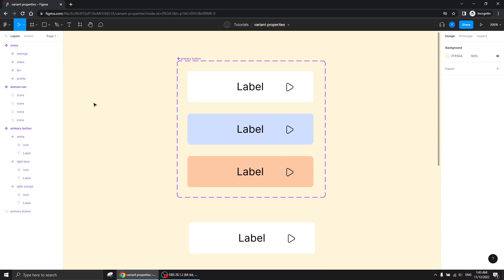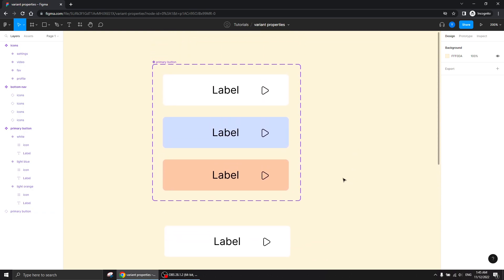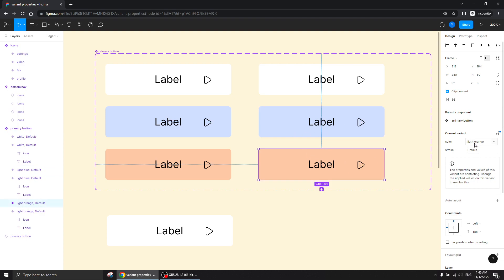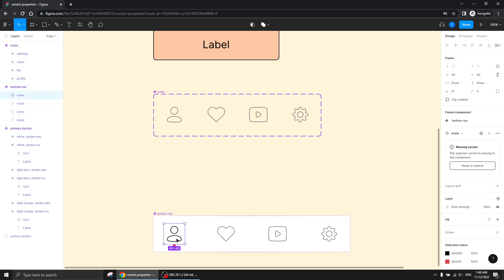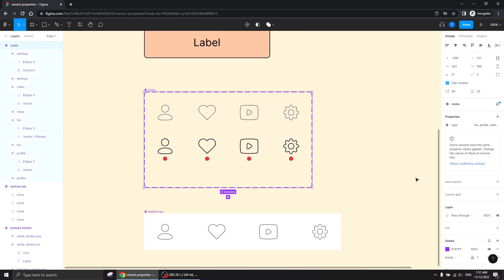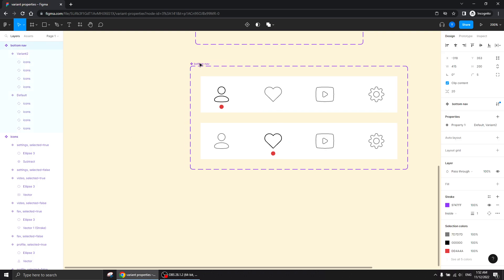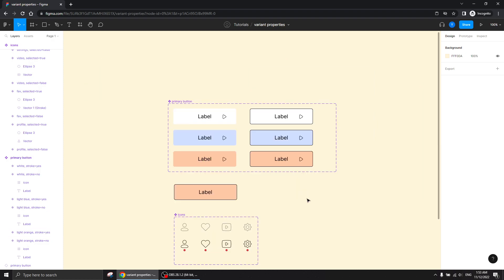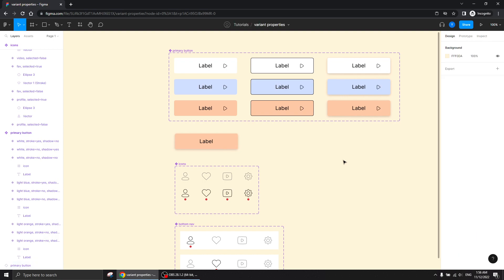Variant Properties Figma tutorial | Component Variants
In this figma tutorial you will learn how to create custom properties to your components by adding variants that represent these properties.
Unlike the given preset properties that each component gets when you create it, design properties, if you the ability to switch them on and off, you to create their own properties - this tutorial is exactly about that :)

If you are not so familiar with components and variants, i strongly suggest to check out these tutorials -

Of course, feel free to check around the channel for more interesting tutorials.